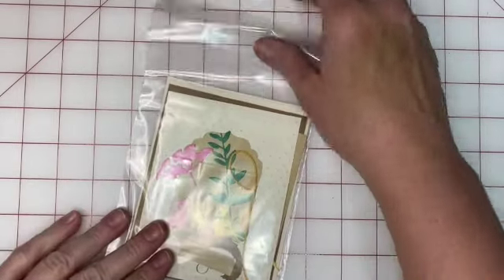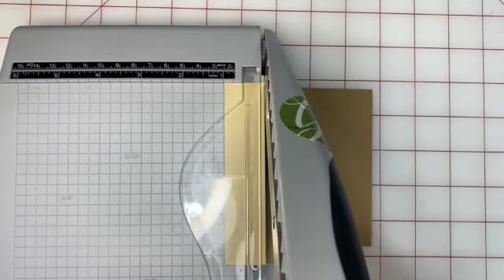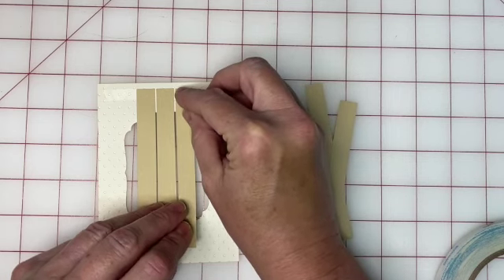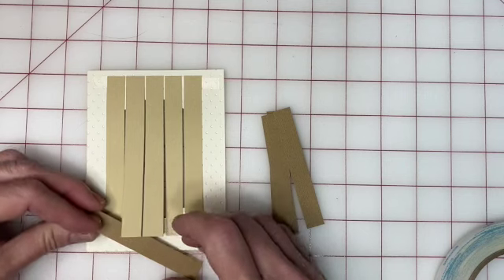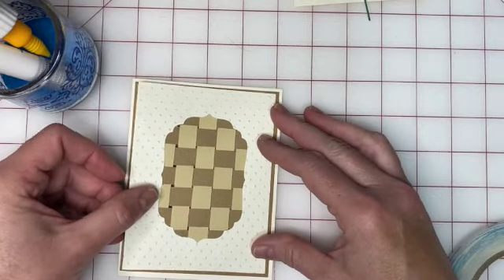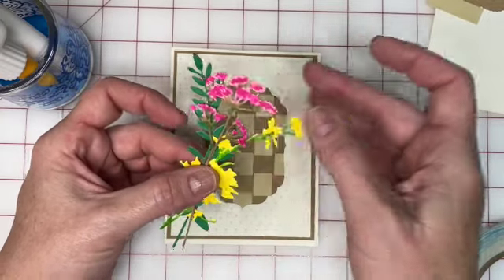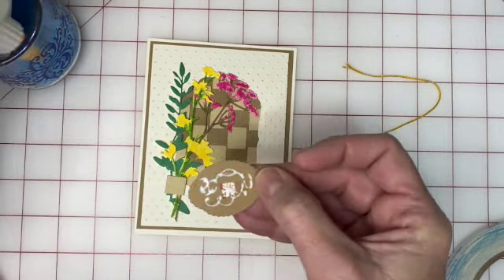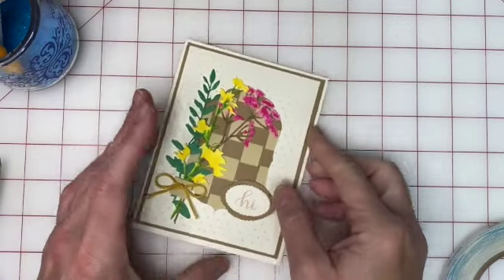RRSS March 2021 Class SD 480p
This beautiful basket weave and floral arranged card was designed by Jean Euker.  She also has a great tip for die cut shadows.